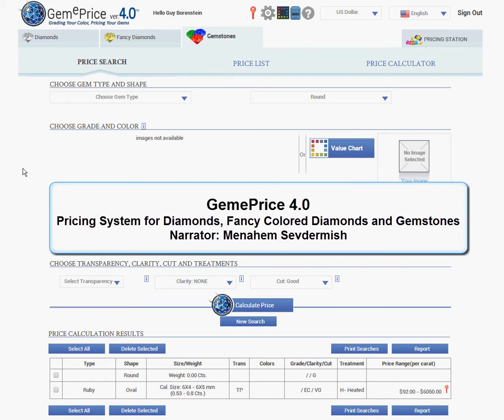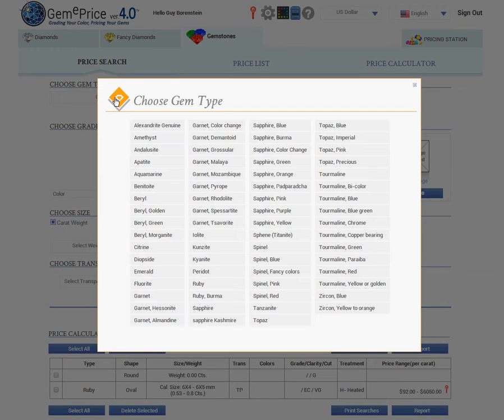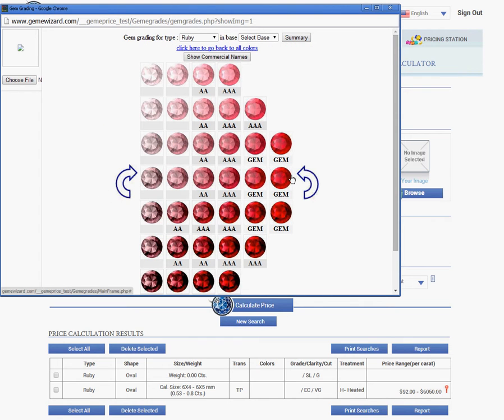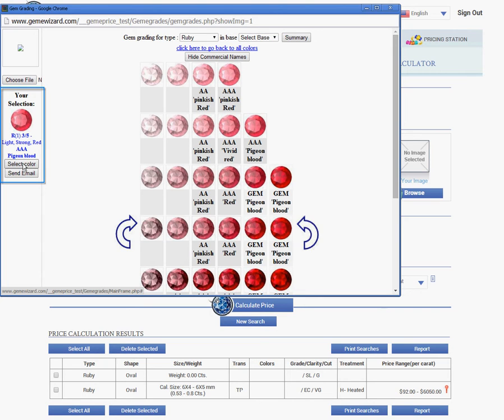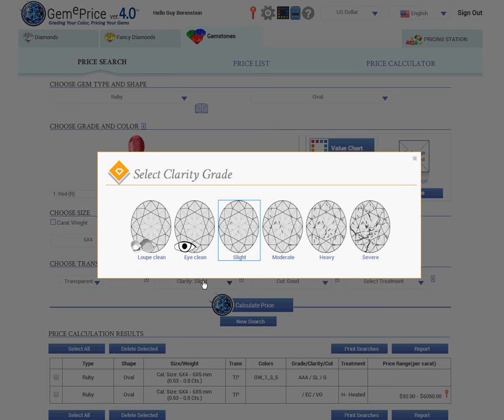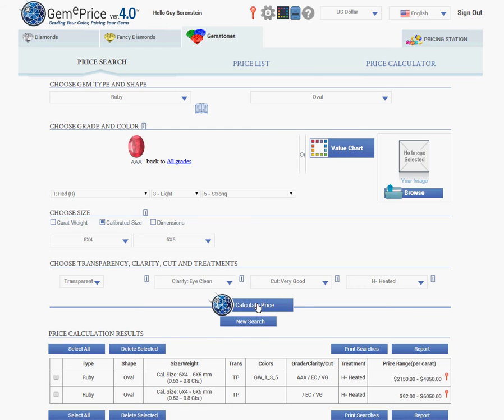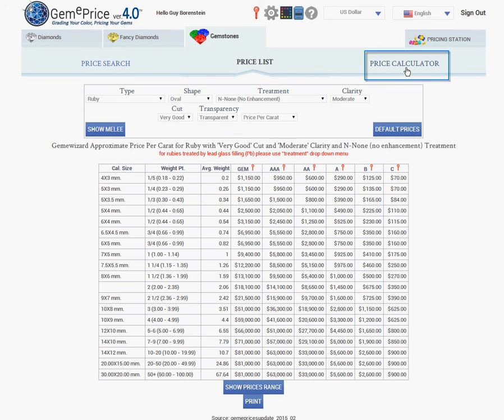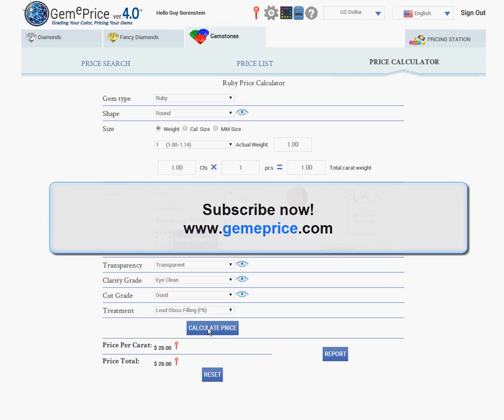GemePrice 4.0 - Price your gemstone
GemePrice™ 4.0 is an online service and software allocating wholesale prices to diamonds, fancy colored diamonds and gemstones, according to the Color Codes generated by GemeSquare™.

It enables a user to ascertain the price of a specific gem, after defining its specifications by way of a series of simple to use drop-down menus.
Alternatively, the user can browse through the price list checking various grades and sizes.
Integrated and included in the system is the GemeSquare™.
Prices are provided for the full range of grades and qualities of more than 50 types of the most commonly traded gemstone types, in 15 different shapes. Prices are displayed per carat, by piece or in multiples of pieces.
Prices quoted by GemePrice™ are generated by an integrated system that includes a color analysis of tens of thousands of gemstones being offered for sale at any particular time on the Internet, gemstone prices allocated by a panel of industry-renowned experts, and real time commercial data collected from Gemewizard's GemeShare™ trading platform.
The prices are updated once every month. Subscribers to GemePrice™ service are required to pay an annual fee.
GemePrice™ is only available to bona fide members of the trade. Individuals and companies applying to use the software and online service require approval by Gemewizard™ before gaining access.